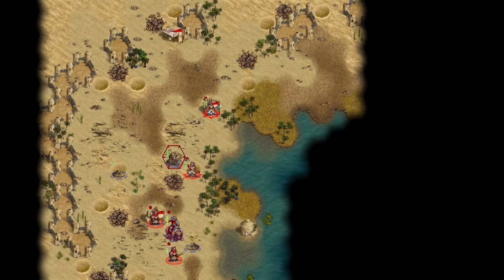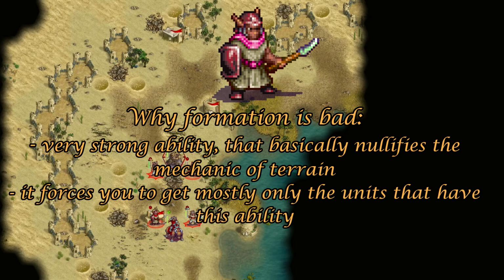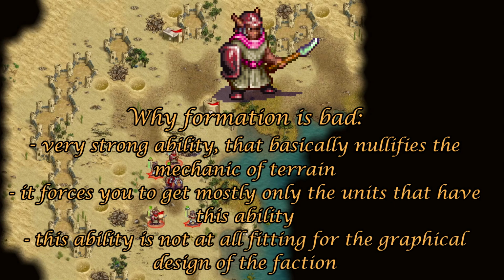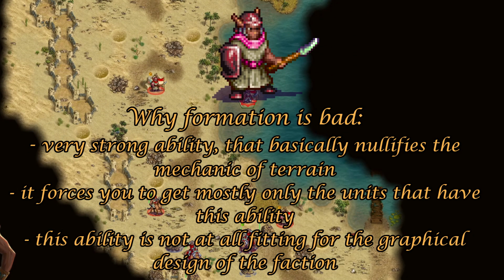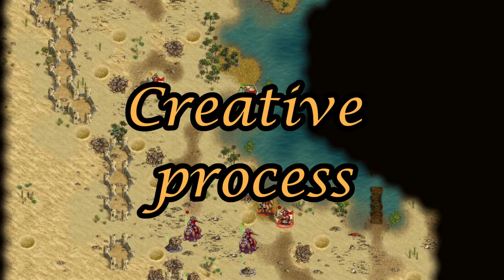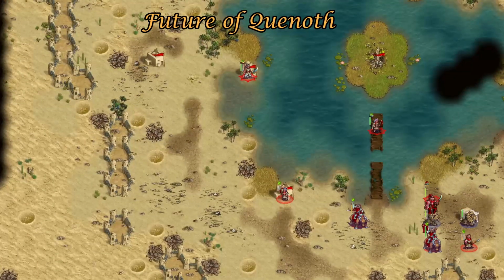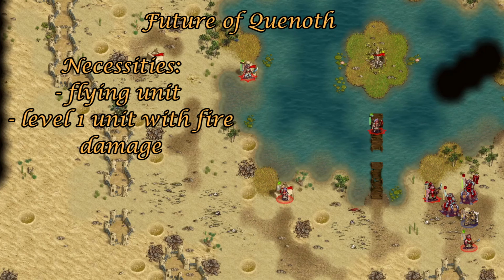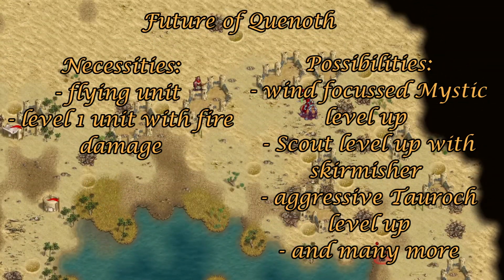Design Guide: Quenoth Redesign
Hi in this video I'm trying to show what was wrong with Quenoth and how I would like to fix them. Enjoy!